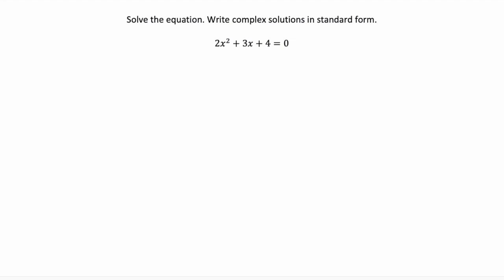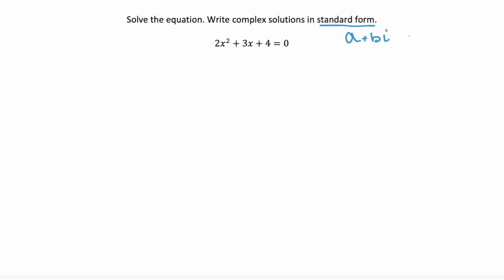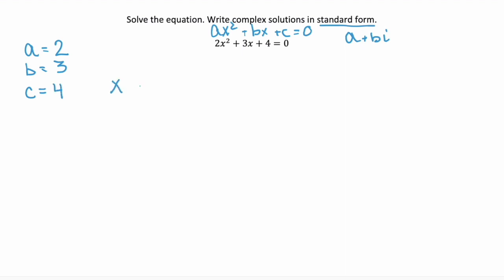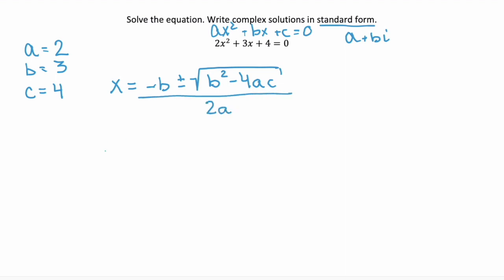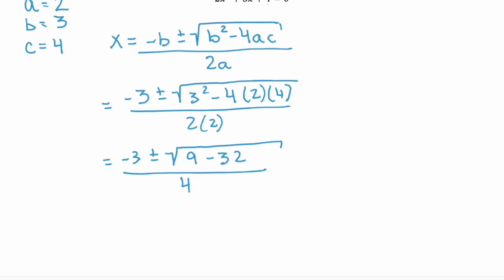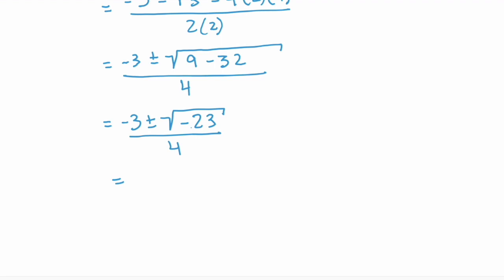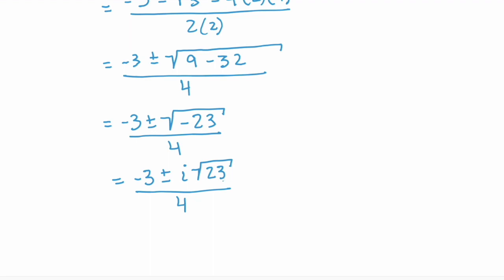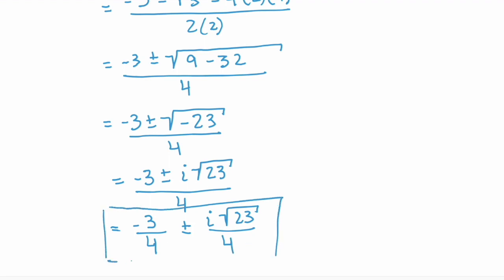Solve the equation. Write complex solutions in standard form. 11.4.79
PRoblem 11.4.79

Solve the equation. Write complex solutions in standard form.

2x^2 + 3x + 4 = 0